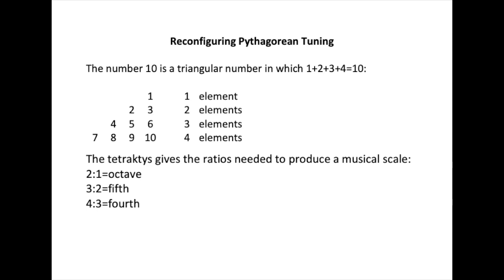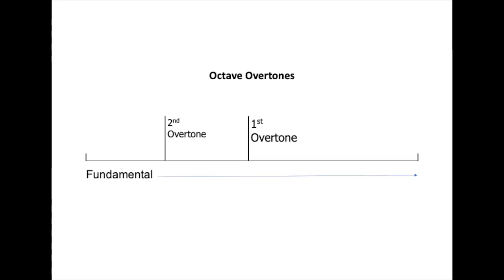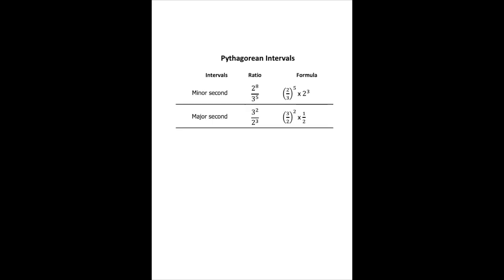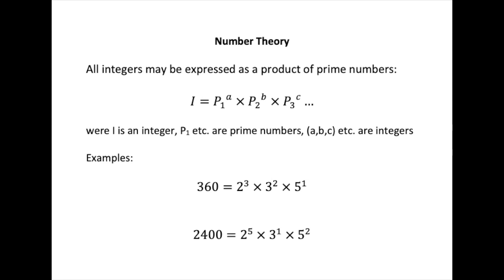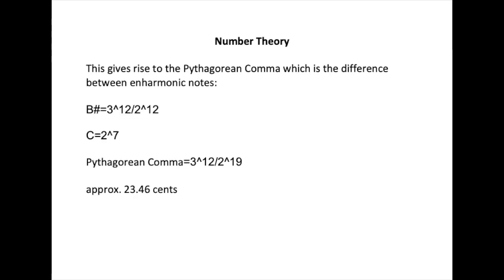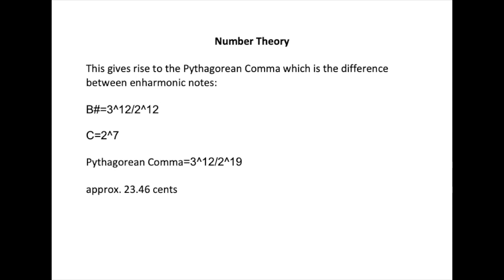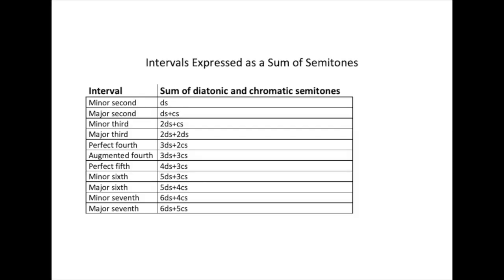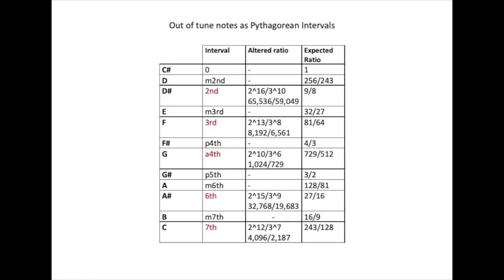"Reconfiguring Pythagorean Tuning" Matthew Sallis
A video made for the International Symposium
MIKROTÖNE ~ MICROTONES SMALL IS BEAUTIFUL
An event of the International Ekmelic Music Society in co-operation with the Mozarteum University Salzburg. The video discusses how small changes to Pythagorean tuning allows modulations to remote key areas.